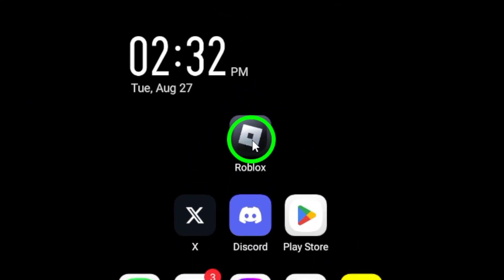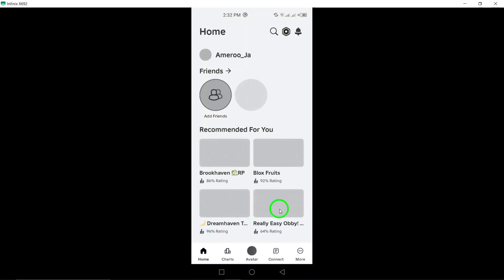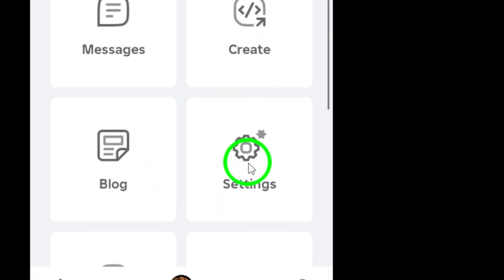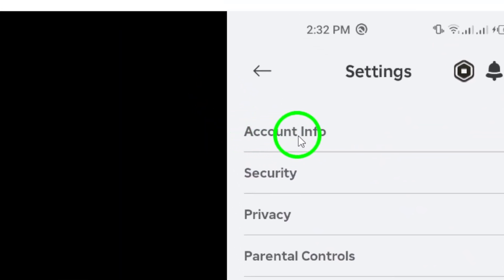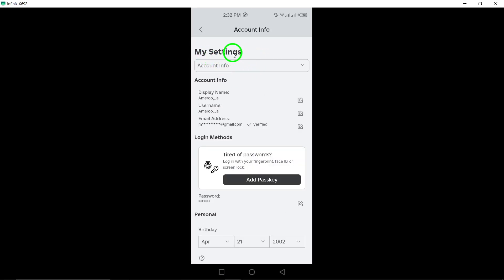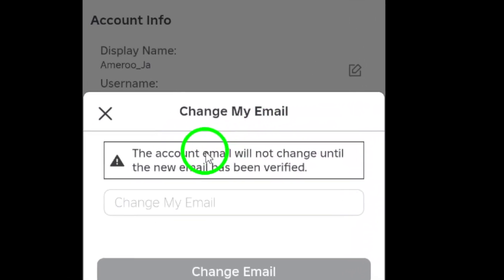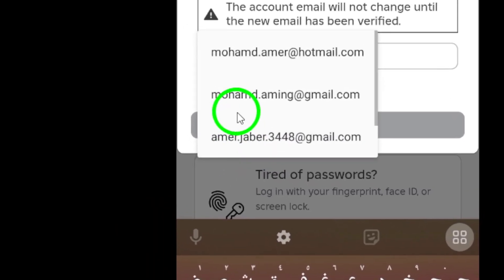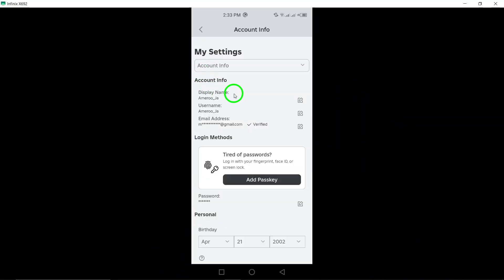How to Add Recovery Email On Roblox (Updated)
Learn how to add a recovery email on Roblox with this updated guide. Keeping your account secure is essential, and adding a recovery email can help you regain access in case you forget your password or lose access to your account. Follow these simple steps to easily add your recovery email directly through the Roblox app on your Android device.
Steps:

1. Open Roblox app on your Android device.
2. Tap "More" at the bottom right.
3. Scroll down then tap "Settings".
4. Tap "Account Info".
5. Tap "Add Email".
6. Enter your email then tap "Add Email".
7. Verify your email.

Now that you've added your recovery email, you can take a sigh of relief knowing your account is more secure.

Timeline
00:00 Intro
00:12 Soultion
01:05 Outro